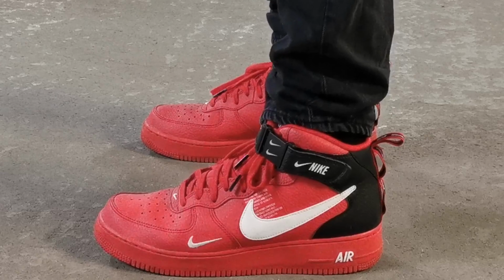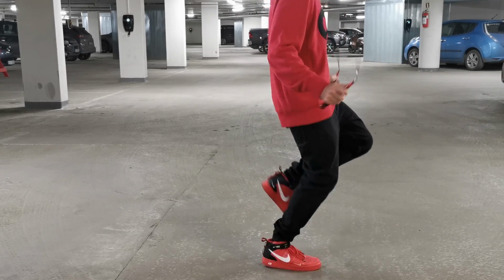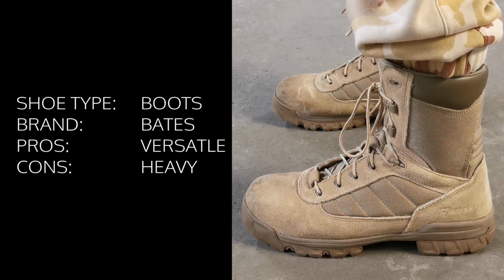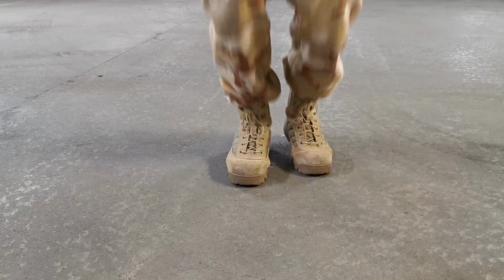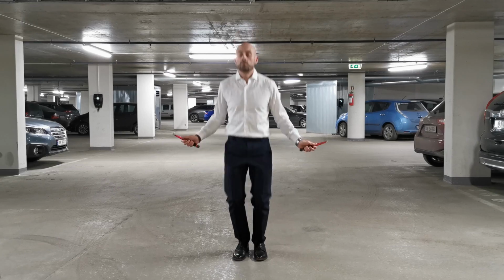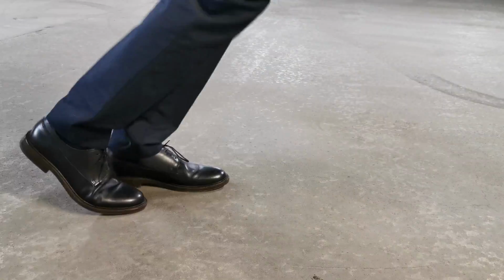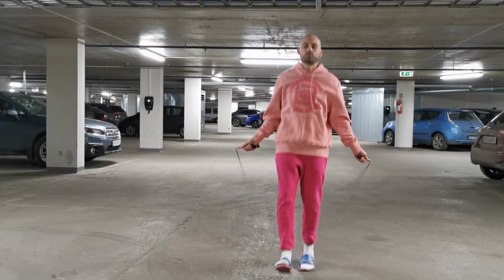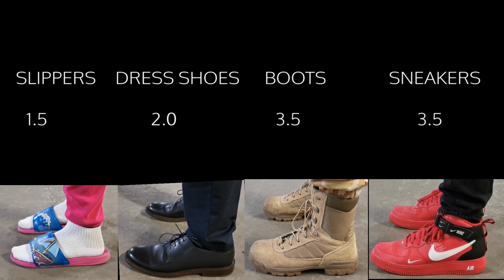Jumping rope in combat boots, slippers and dress shoes | What is the worst shoe?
Just for fun - a test of the worst shoes for jumping rope. Is it a pair of Air Force Ones, tactical boots, dress shoes or a pair of slippers? I will try them all, with matching outfits.